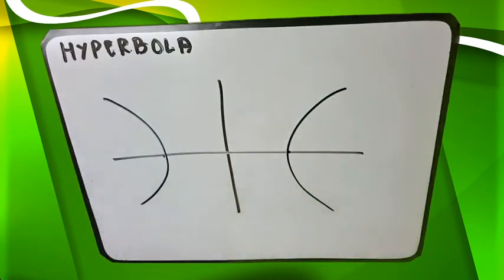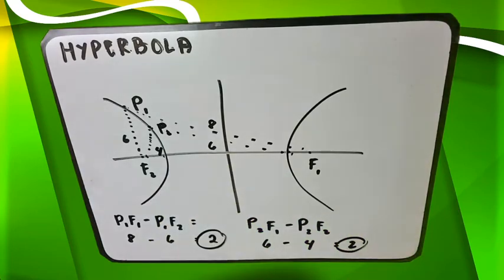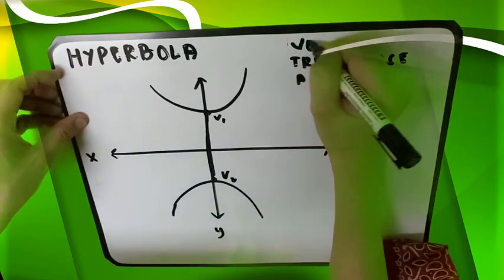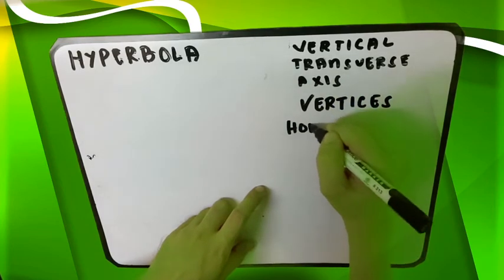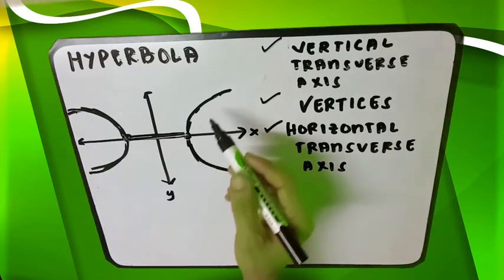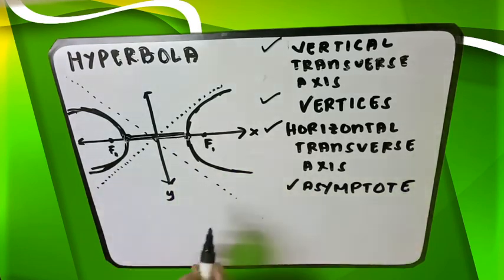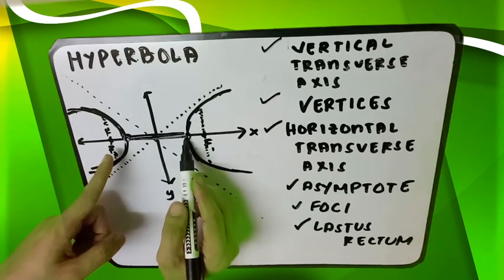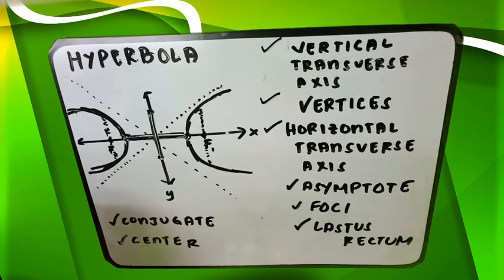Parts of the Graph of Hyperbola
Correction- *Latus Rectum    not LASTUS RECTUM